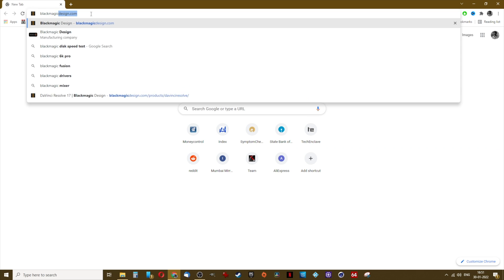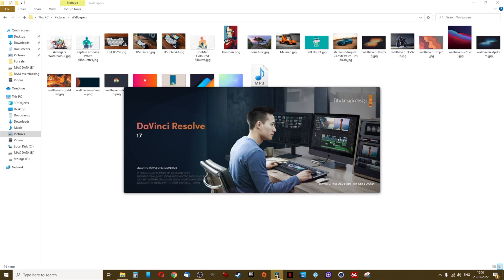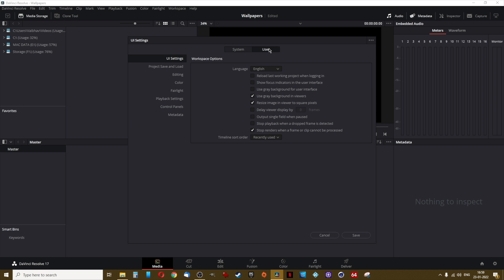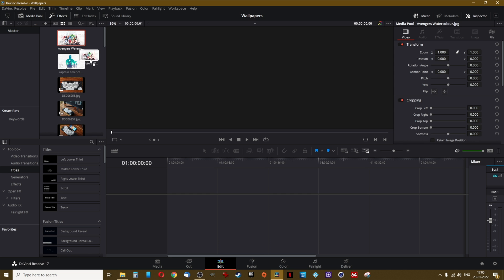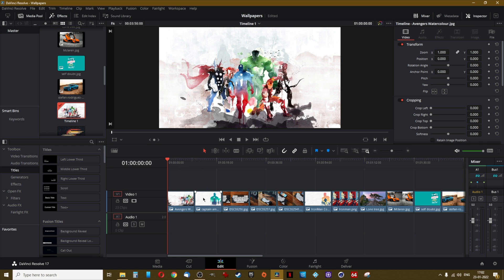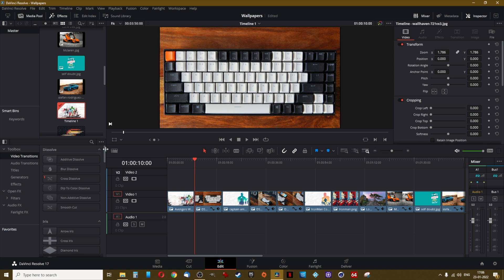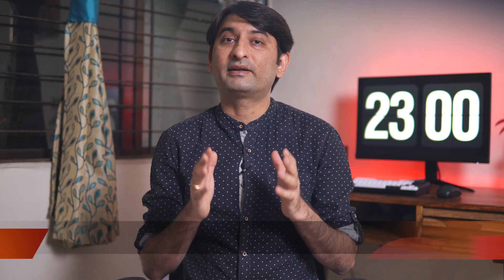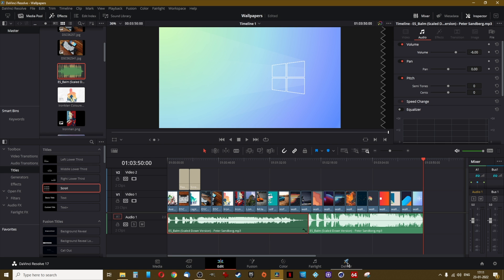Free Unlimited Cloud Storage for your Photos and Videos!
Cloud backup is probably the most important form of backup. I say this because the backup is stored offsite, meaning fire, floods and earthquakes won’t affect your data and cloud backup service providers like google, microsoft and dropbox will have a much more robust approach to keeping data safe than you and me. But this robustness comes at a cost. A 2TB plan from google drive will set you back by 6500 per year. Sooner or later, you will run out and will have to buy more space which will cost more money every year, so on and so forth. So in this video, I will show you how you can have unlimited cloud storage for your photos and videos, for free, albeit with some effort.
Gear I use
Sony a6400
Sigma 30mm F1.4

Try Audible for free! 1st month is free and you get to choose the book. The book will be yours even if you decide not to continue with the membership!